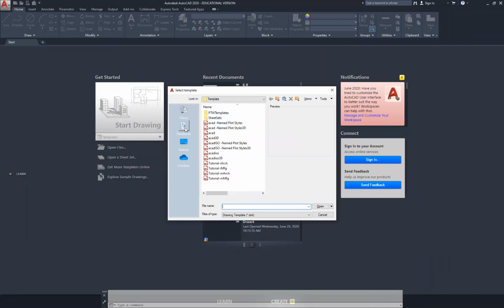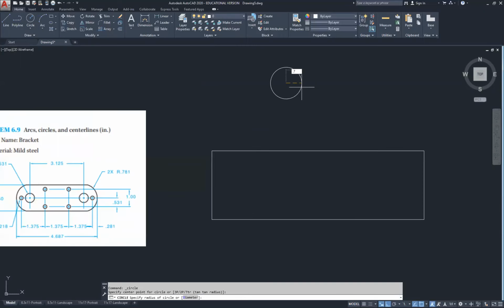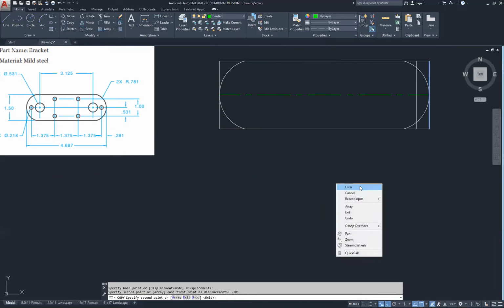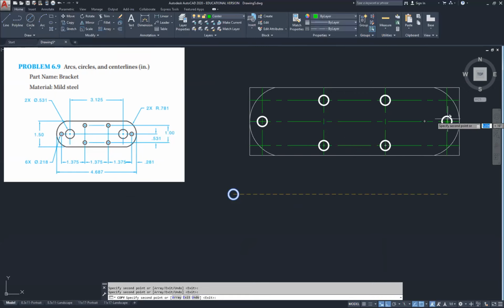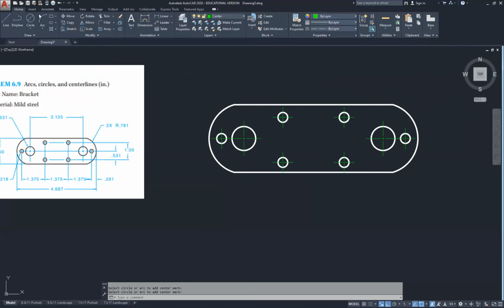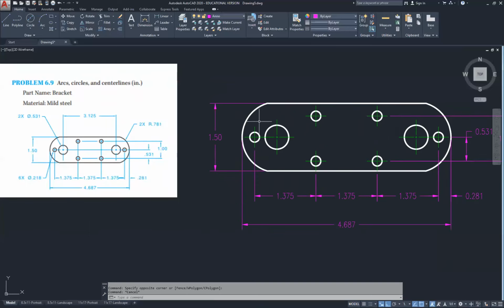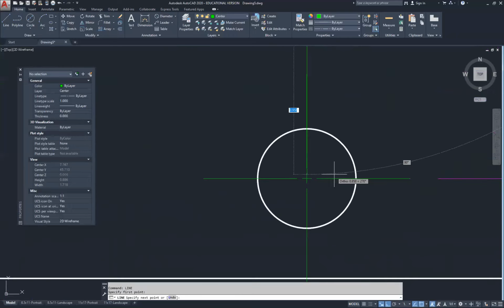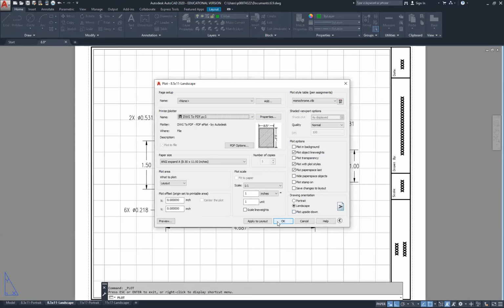EDD Problem 6.9